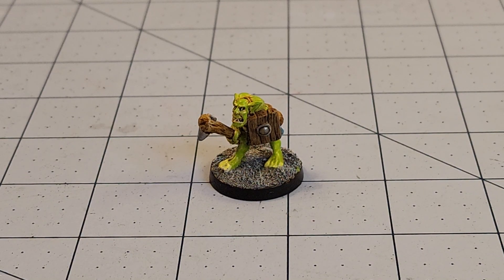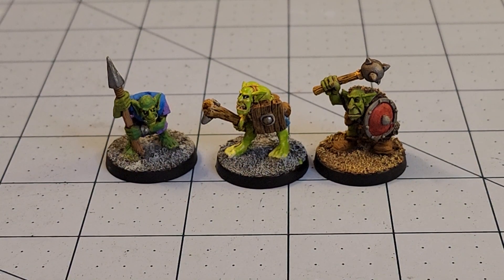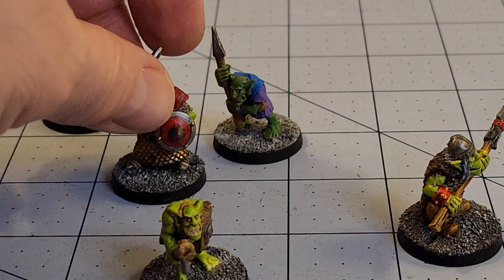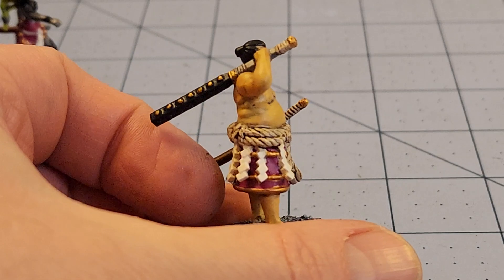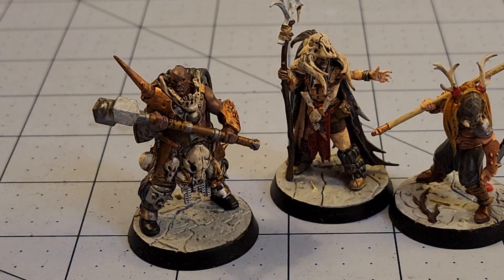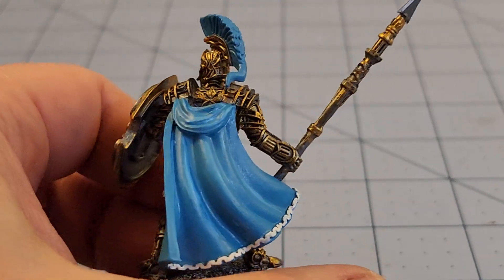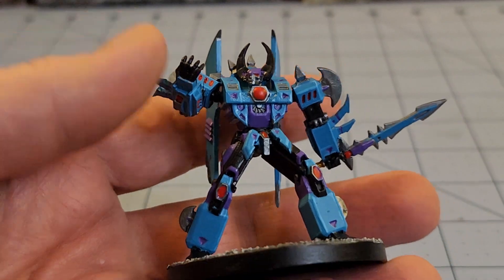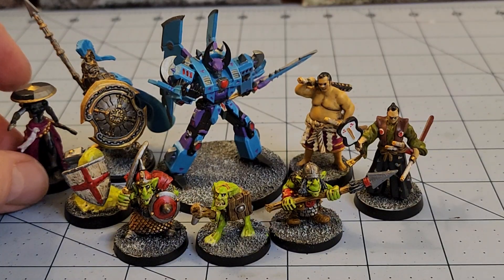Weekly Painting Progress- Vacation time! 3/27/23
Phew!  Have a few days that I don't have to go to work... that doesn't mean I actually don't have any work though!
I feel half the time I have time off I'm just as busy, if not more so, doing all sorts of stuff around the house.  This spring seems no different!
A few more odds and ends finished up.
Plus I got my Lady Haera preorder in!

Links!